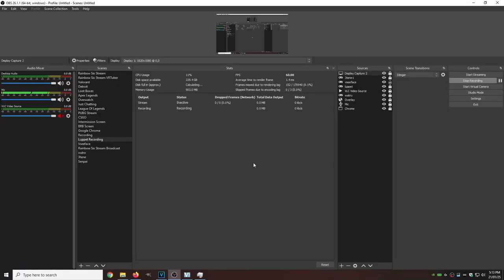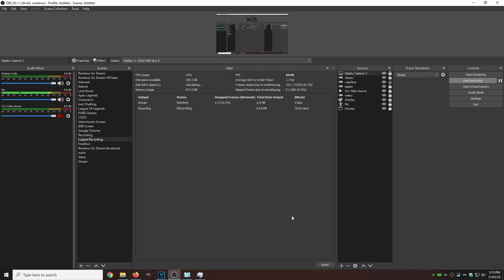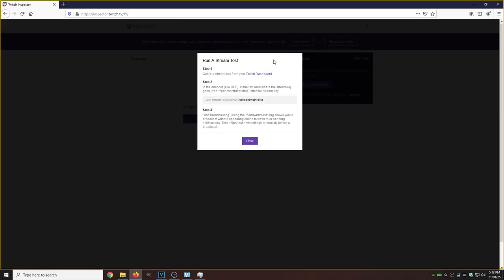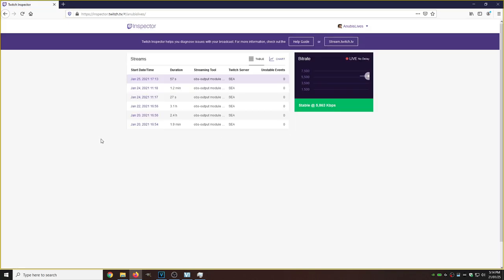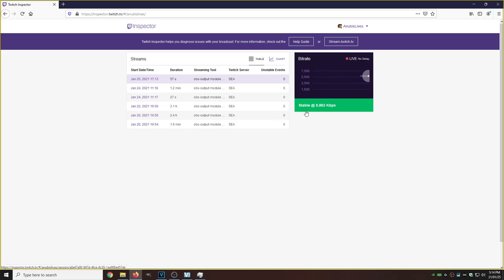Debut as a Vtuber properly with my advice - Start your Vtubing Debut off right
Wondering how to debut as a Vtuber? I give you my advice on how you should do your Vtubing Debut. I explain on things before you do your Vtuber Debut and things you should do after your Vtubing Debut. I show you how to do a Vtube debut properly and easy!

⏲️Time Stamps⏲️
Intro - 0:00
Pre-Debut Testing OBS - 1:26
Pre-Debut EverGreen Content - 3:44
Pre-Debut Post On Reddit - 4:58
Pre-Debut Practice Streaming - 6:19
Post-Debut Consistent Schedule - 7:31
Post-Debut Continue With Reddit - 8:20
Post-Debut Watch Your Own Streams - 8:58
Outro - 9:45

📷 Instagram is the place where I post highlights of my streams and my thoughts!

😉 Facebook is the place where you can see some content that I dont post on Youtube or anywhere else... Maybe me reading some stories?

🎥 Other Playlists From This Channel You Might Like 🎥